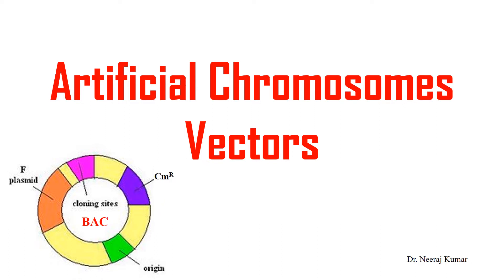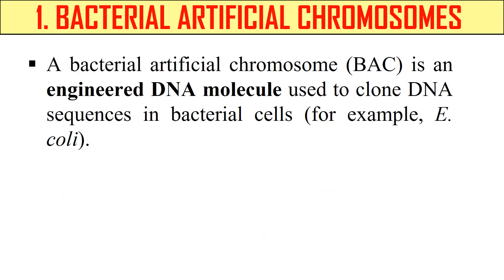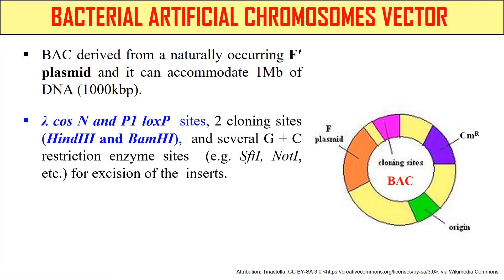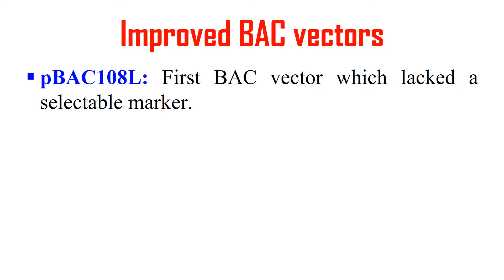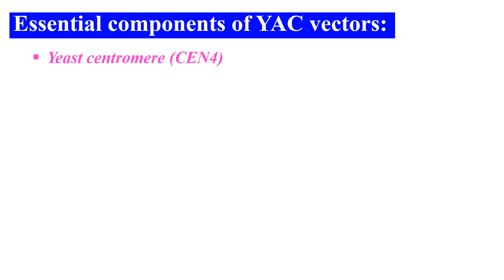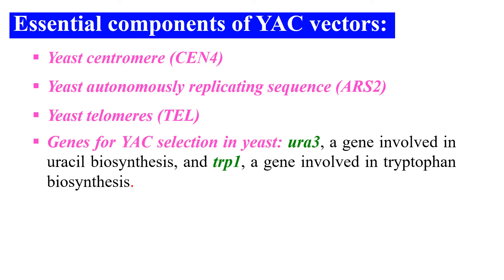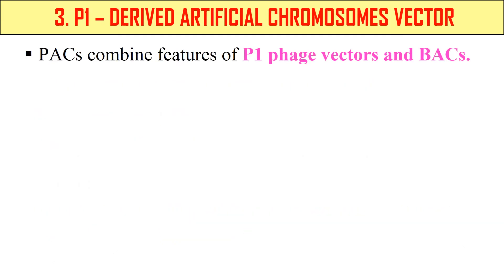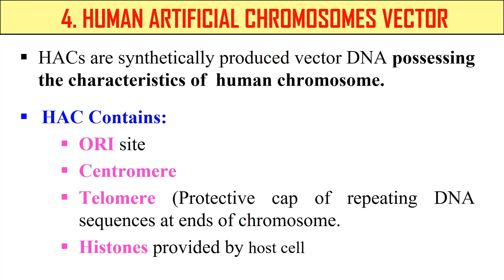Artificial chromosome vectors (BAC, YAC, PAC, HAC)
In this video you will learn about bacterial, yeast, P1 phage derived and human artificial chromosomes vectors.